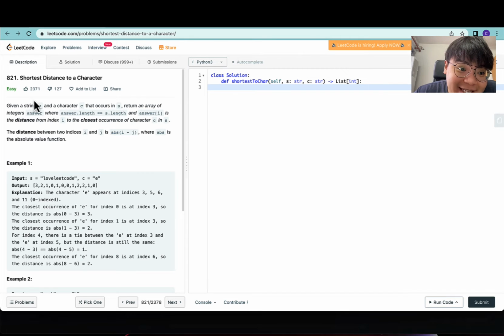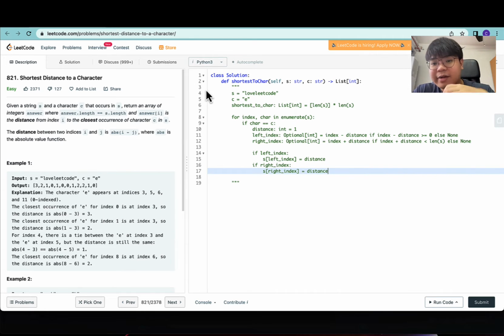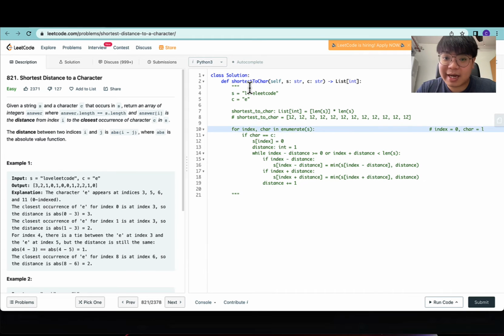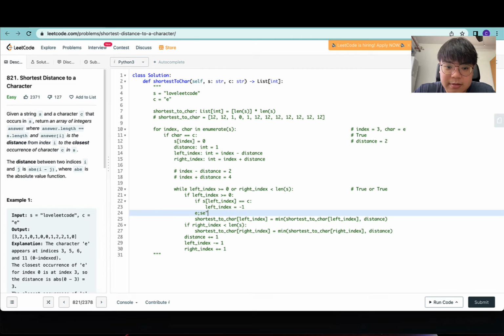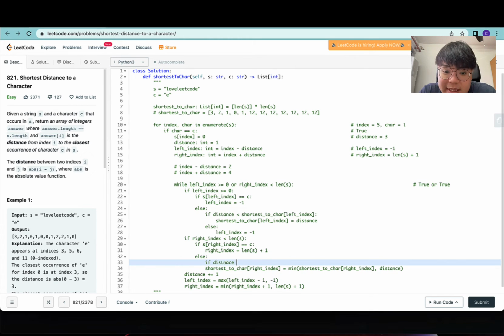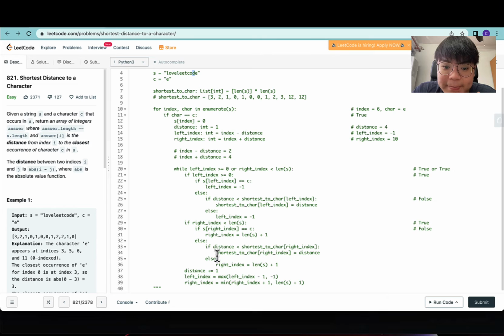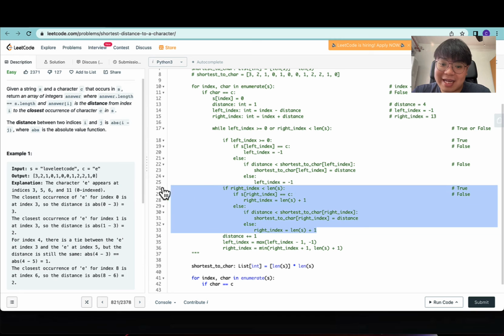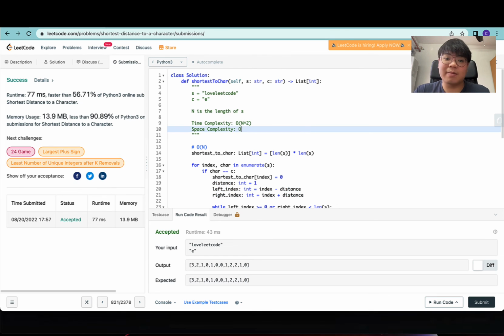(Screw up Edition) Leetcode Python - Easy - Shortest Distance to a Character (Linear)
Screw ups:
- Came up with a sliding window solution, but took too long.
- This solution is fine, but the implementation is complex; its easy to mess up during technical interviews
- A simpler solution is a linear scan from left to right to update answer with the distance to left c, and another from right to left to get the distance to right c.

Corrections in the Video:
- Wrong time complexity; Its O(N), not O(N^2) as explained in the video. The two optimizations ensure that we do not do a full linear scan for each character.

Concepts:
- Linear scan of s from left to right, create an adjacent left and right pointer for each character if it is equal to c, and update them with distance from current index.
- Trick to stop search on left / right, by setting the left index to -1 (out of bounds), or right index to len(s) + 1 (out of bounds)